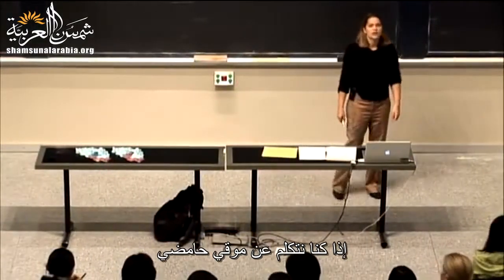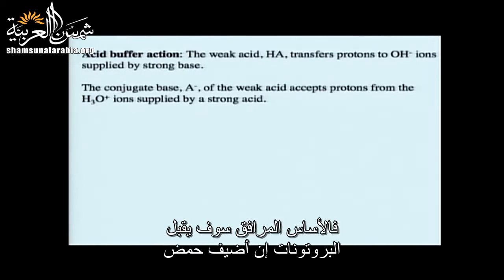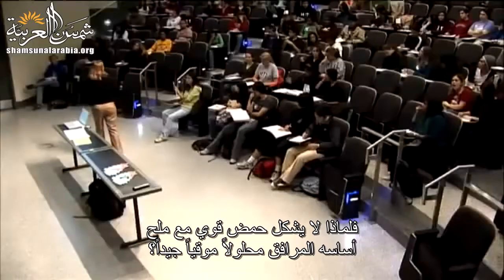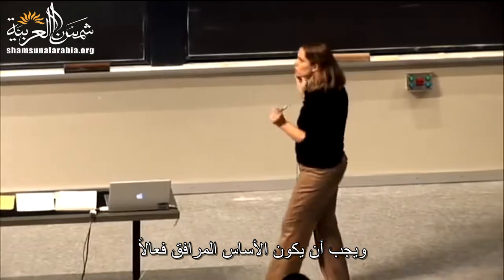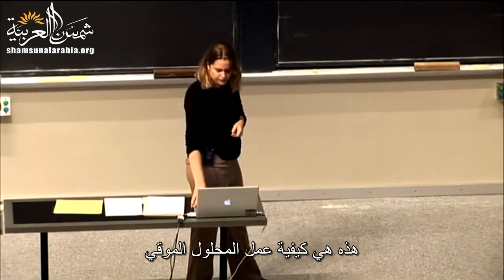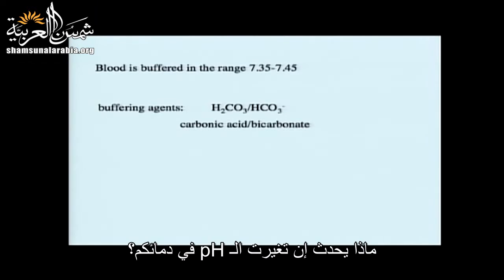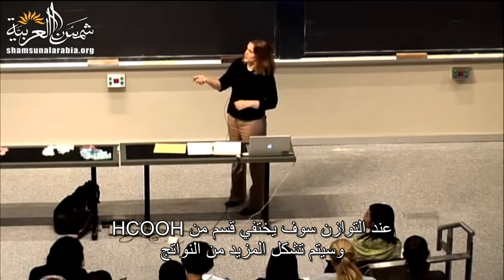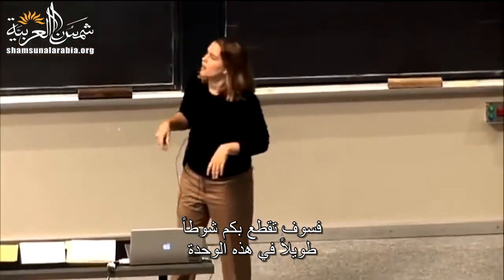مبادئ علم الكيمياء (جامعة إم آي تي) المحاضرة 23: معايرات حمض-أساس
المحاضرة الثالثة والعشرون من مساق "مبادئ علم الكيمياء" من جامعة إم آي تي
وهي عن معايرات حمض-أساس
بالإضافة للفيديو هناك ملفات مرفقة على موقعنا الالكتروني:

تعريف بموقعنا